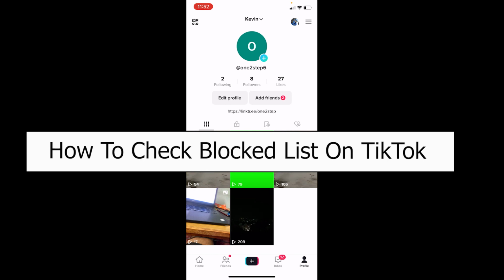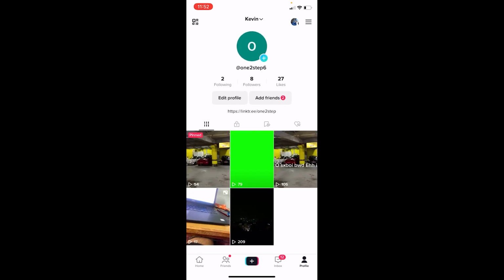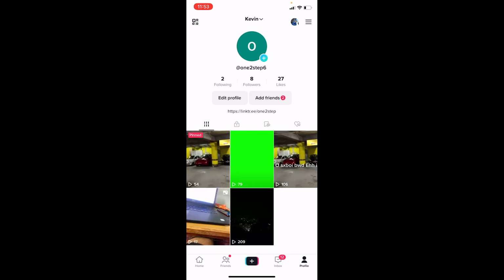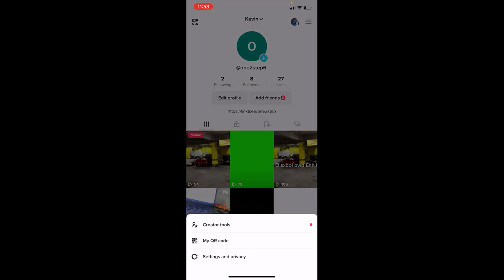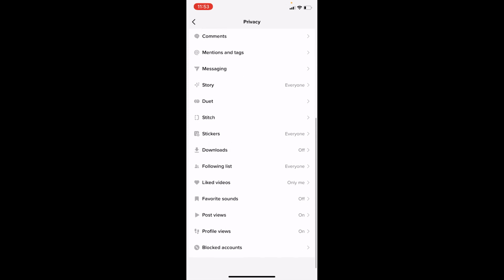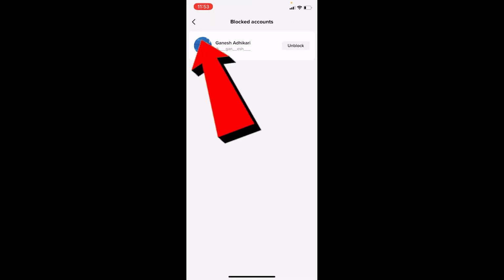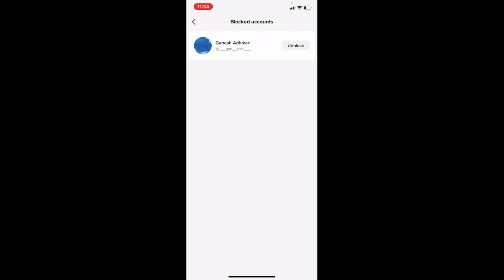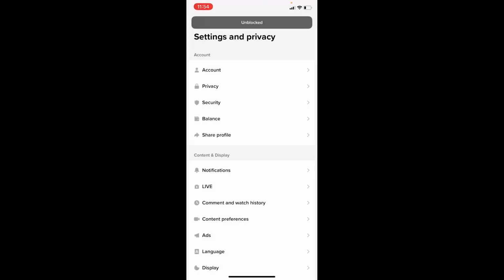How to Check Blocked List on TikTok (NEW UPDATE!)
This video walks you through the step by step process of how to check who blocked you on tiktok. Watch the video till the end and learn the steps in detail.